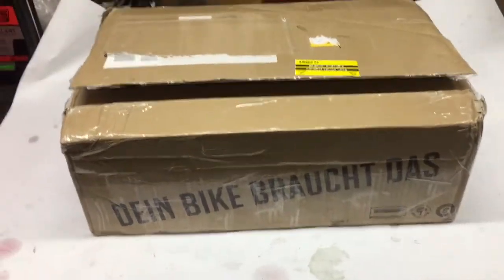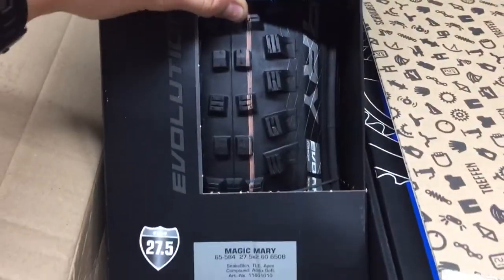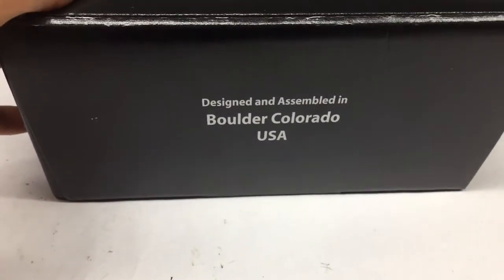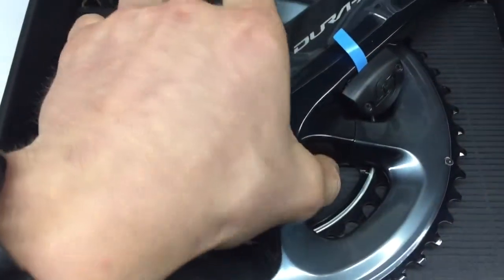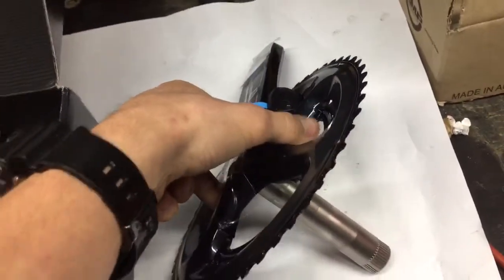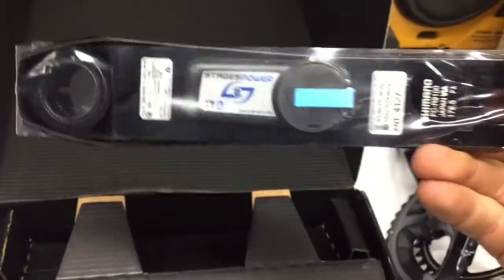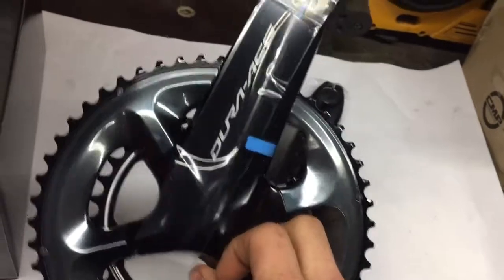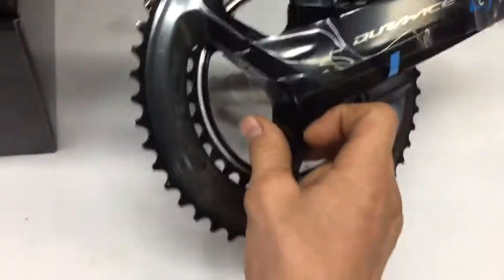Stages Gen 3 Duel Sided Power Meter Unboxing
Unboxing of the new stages gen 3 power meter, this is the duel sided dura-ace model. Great looking cranks and also a very reliable and accurate product. Will do a review soon on the power meter.